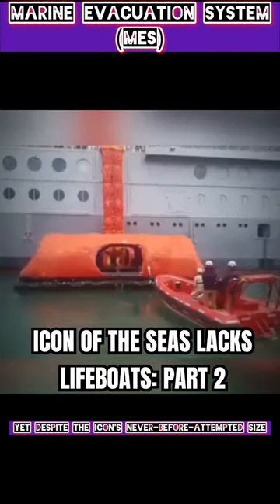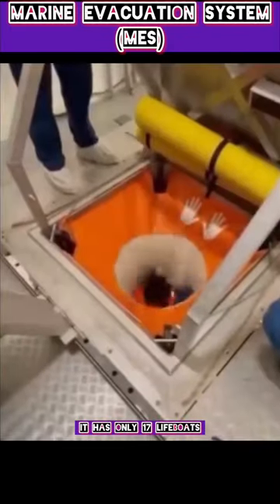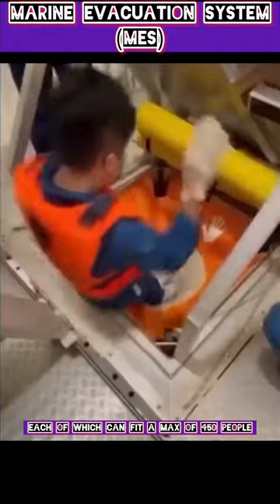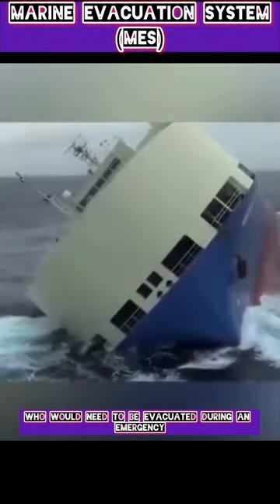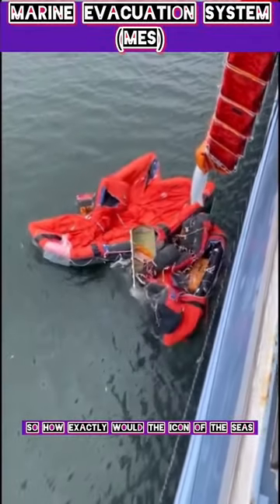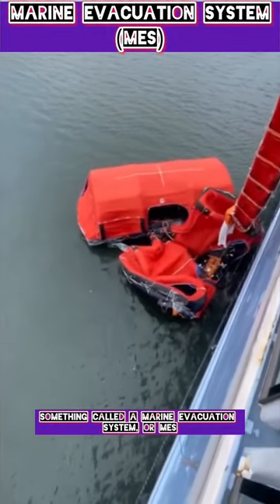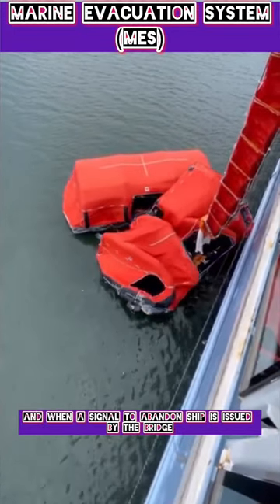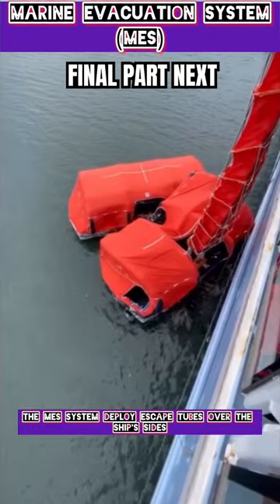ICON OF THE SEAS LACKS LIFEBOATS